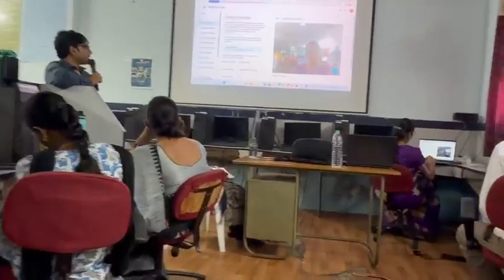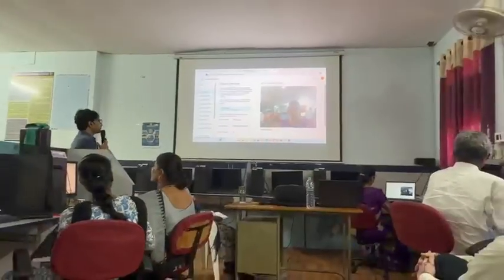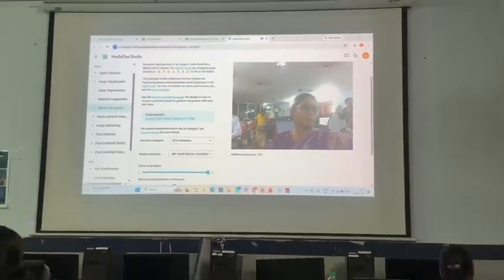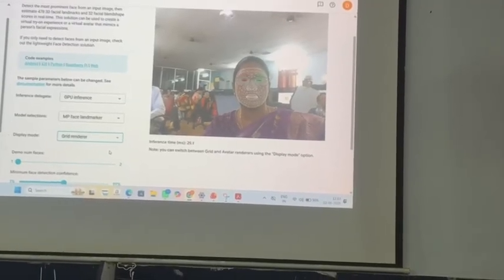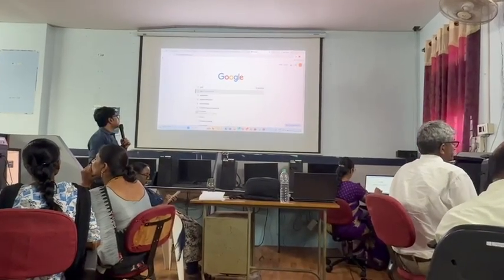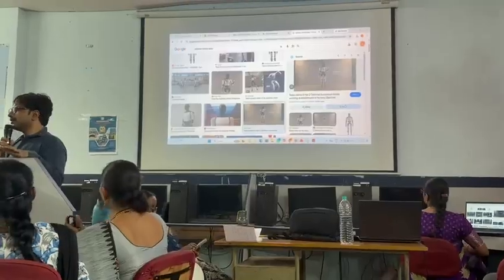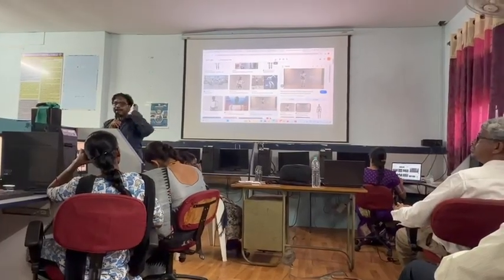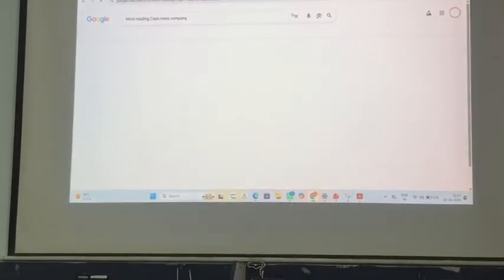Five-Day FDP on AI Tools Development and Cyber Security. Topic:Computer vision-Media Pipe Studio